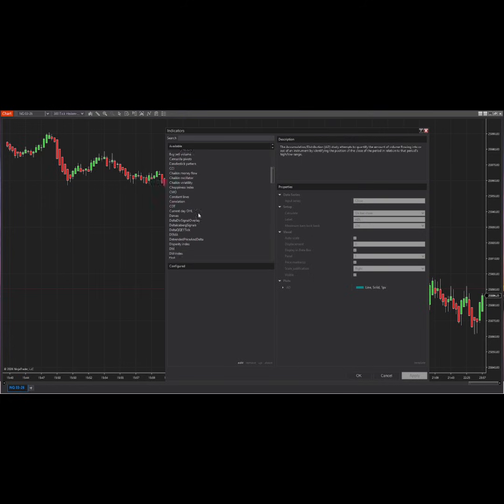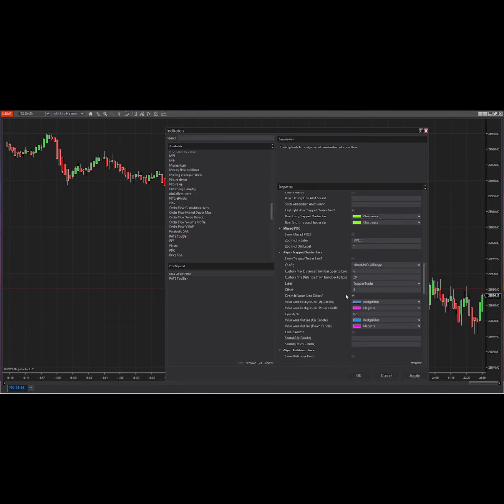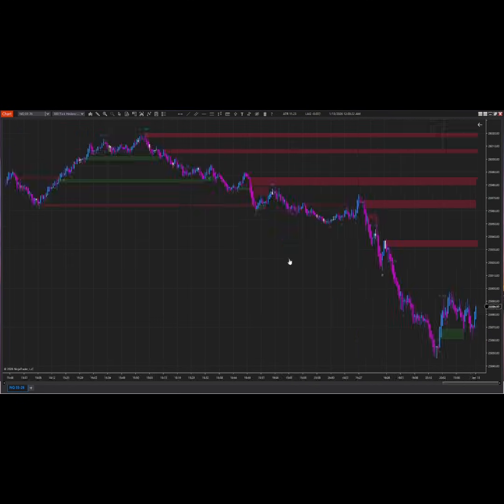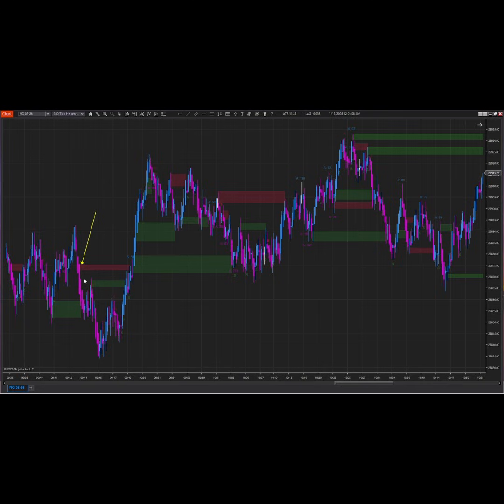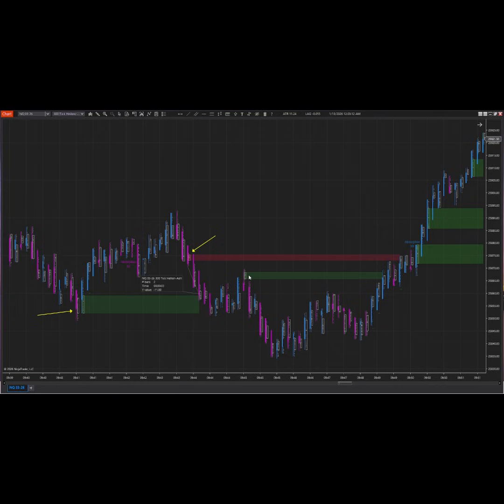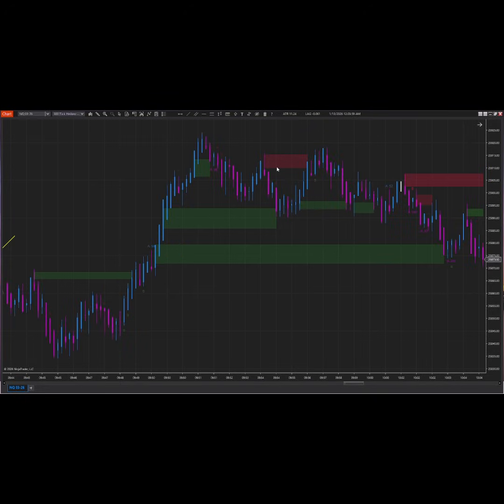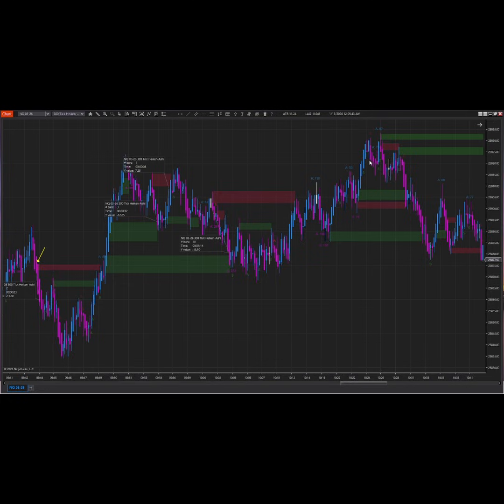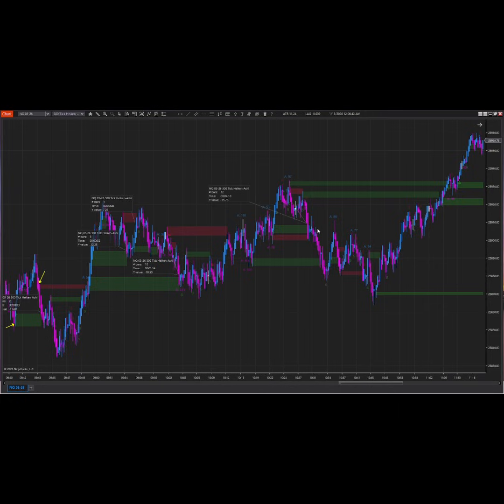Kissorderflow EASY S&R strategy...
In this video i explain a super easy Kissorderflow Strategy.. It uses just kiss orderflow. No over thinking just one tool and one set up. great for beginners.